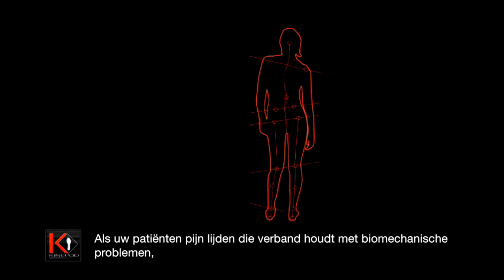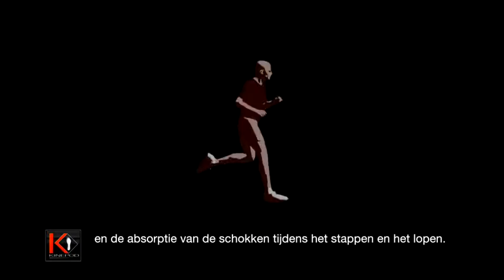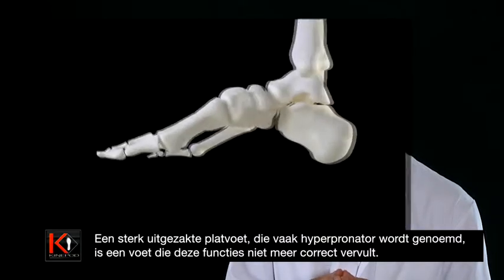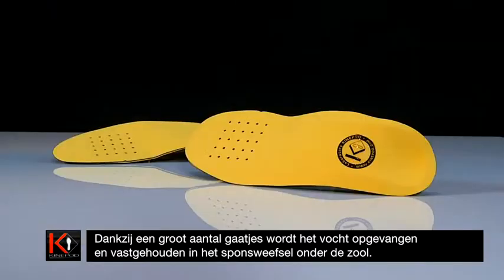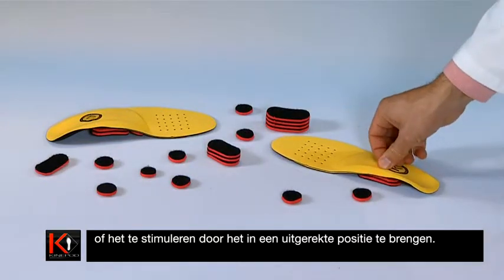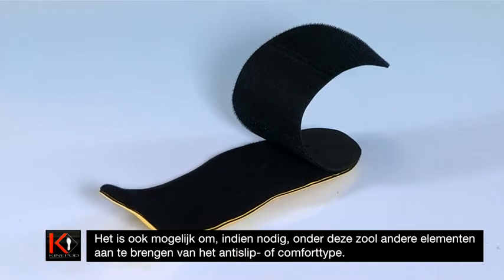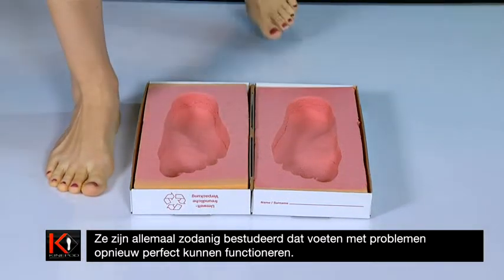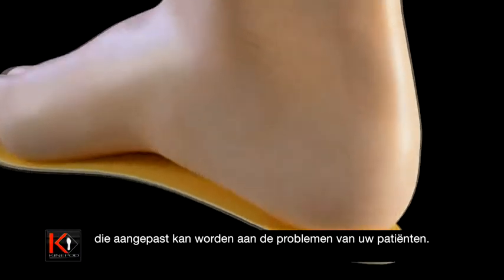Orthopedische intelligente binnenzool KINEPOD (NL)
Het Kinepod-laboratorium vervaardigt dynamische proprioceptieve orthopedische zolen, schokdempende zolen, posturale zolen, alsook actieve opbeetplaten, orthodontische spenen en orthoptische platen. Het laboratorium verzorgt opleidingen rond de eerste dynamisch manipulatieve methode voor kinesitherapeuten, osteopaten, kinesiologen, chiropractici en fysiotherapeuten.